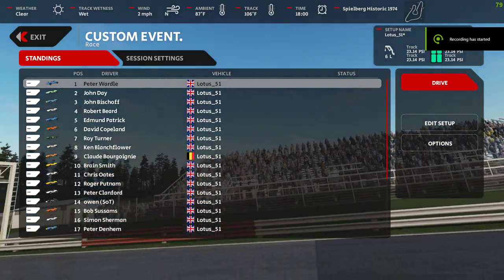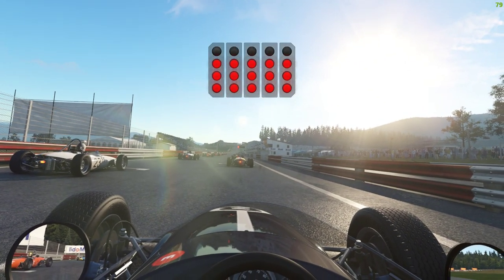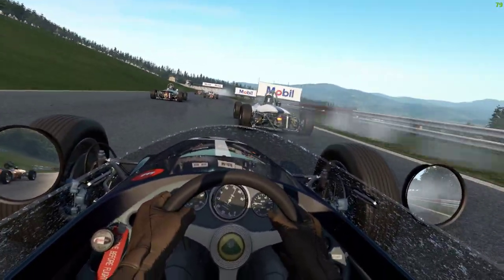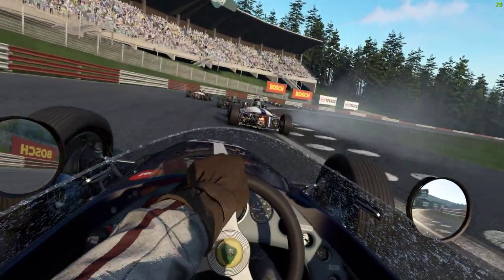Automobilista 2 Retro Mods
Welcome to 1974 and the Lotus 51, 115bhp proving that you don't need any more than that to be on the edge of oblivion LOL
Another firm favourite combo of mine thats worth trying out for the retro vibes.

Racer XTC gets his name changed to Rocky at one point. it's my age LOL